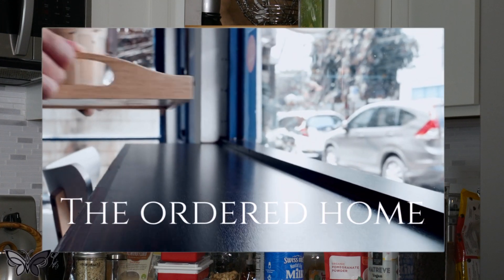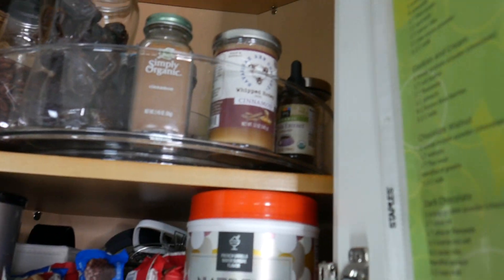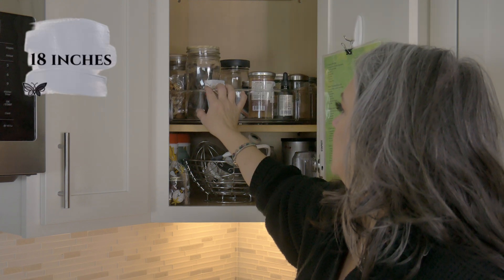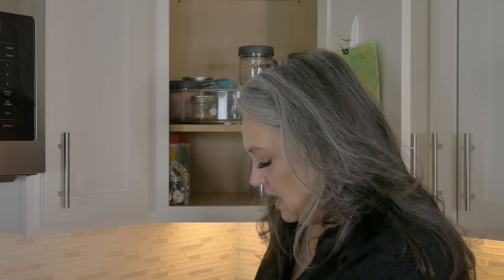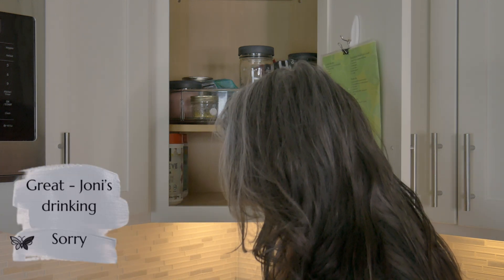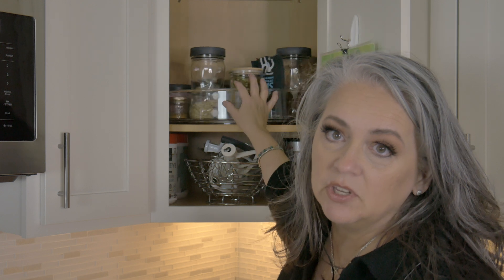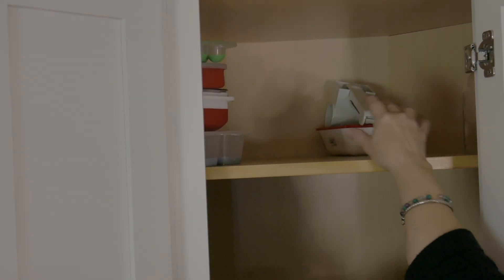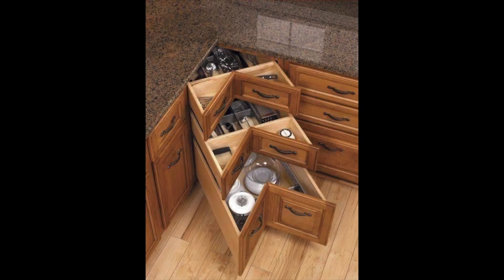Conquering the Kitchen Chaos: Corner Cabinet Edition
Join me in tackling the tricky corner cabinet! This area tends to have a lot of space, but filling it can be challenging.  Discover the magic of an 18-inch lazy susan and unlock the secrets to maximizing functionality in this challenging kitchen space.

Lazy Susan for refridgerator (rectangle)
Double Stack Lazy Susan (12 inch)

0:00 Intro
0:23 Arrangement of shelves
1:09 Maximizing Functionality
2:05 What size to use
2:49 Kitchen Aid attachment storage
3:45 What I stock here
4:05 Hubby singing
4:56 Glass Pitcher
5:20 Very top shelf
5:52 Conclusion
6:44 Very cool corner drawers